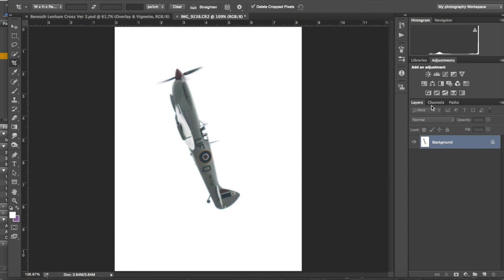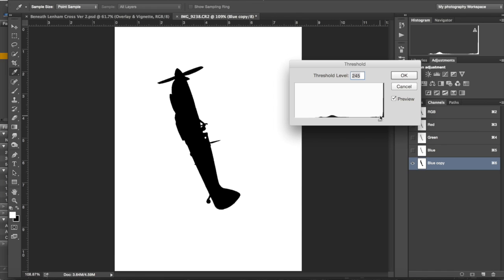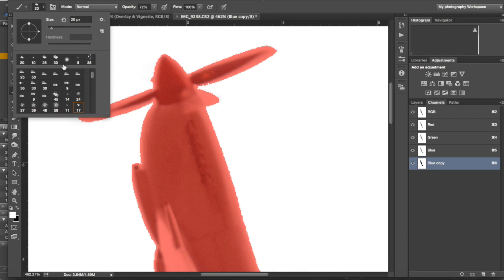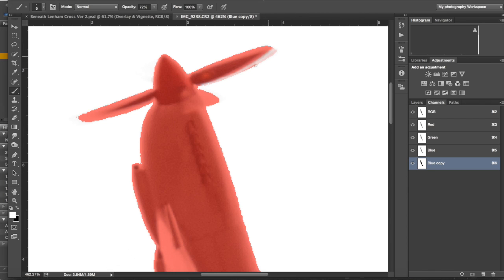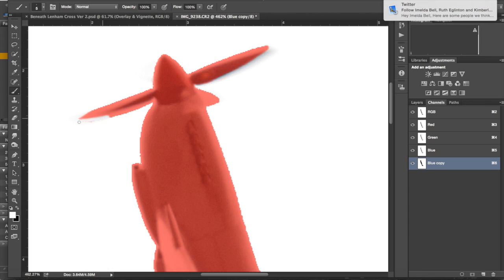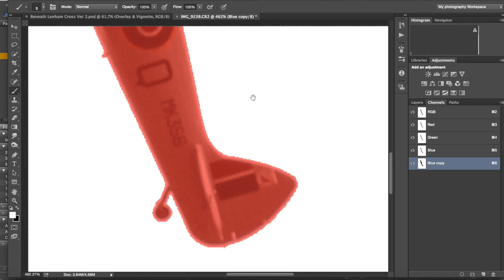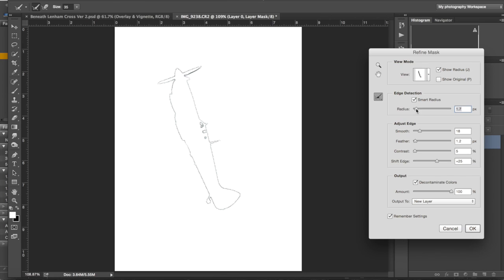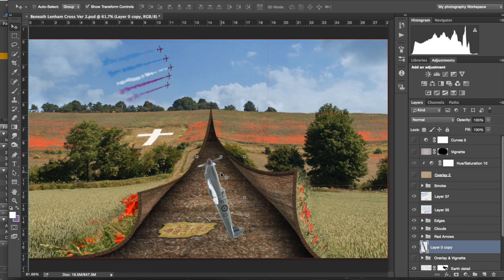Mask with Threshold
Creating a Mask in Photoshop using channels